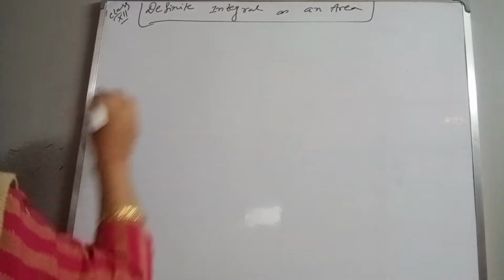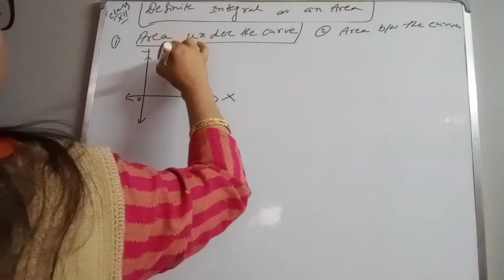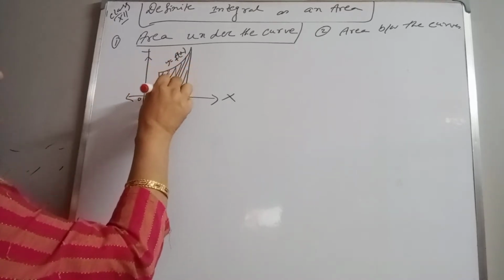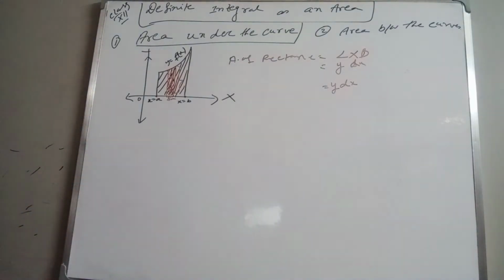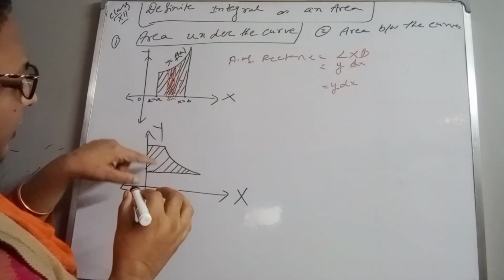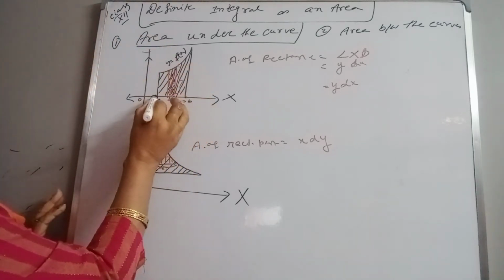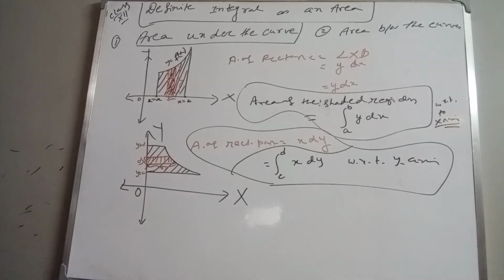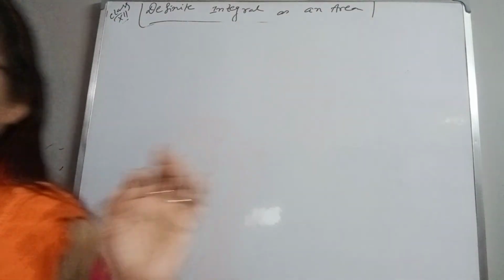Class 12 Definite integral as an area -(part-1)